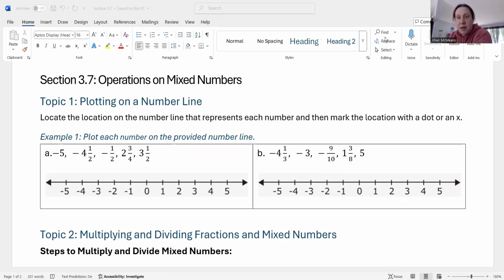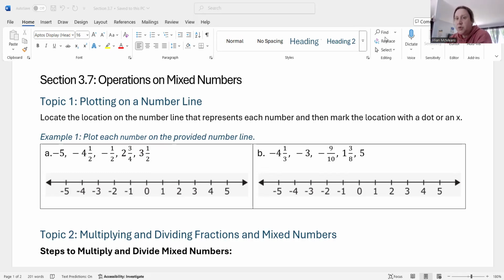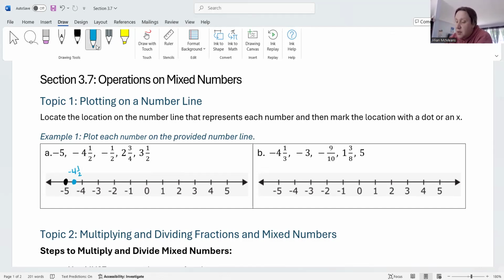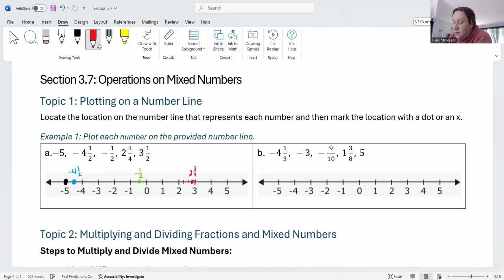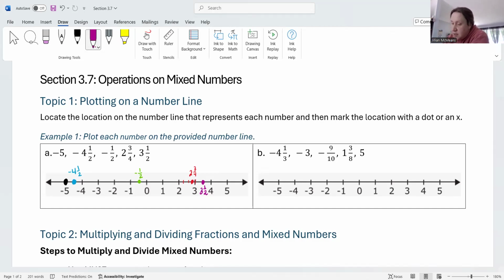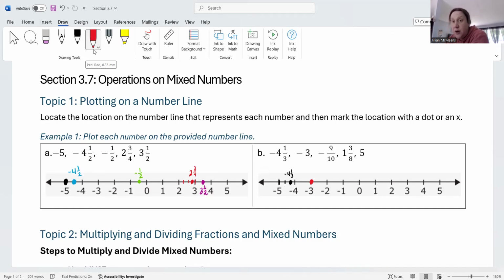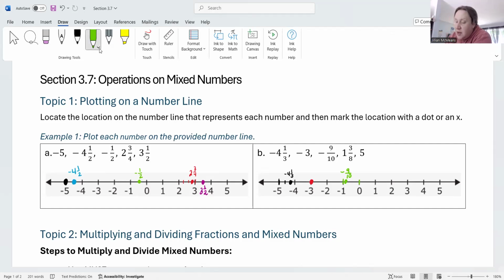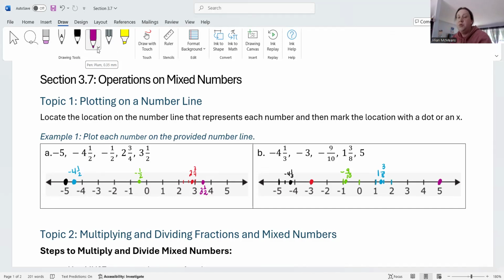Math 025 Section 3.7 Topic 1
Plotting Mixed Numbers on a Number Line